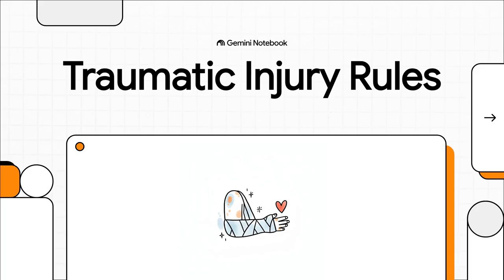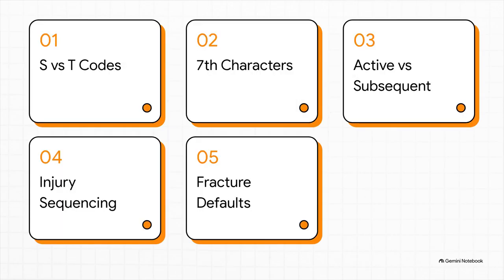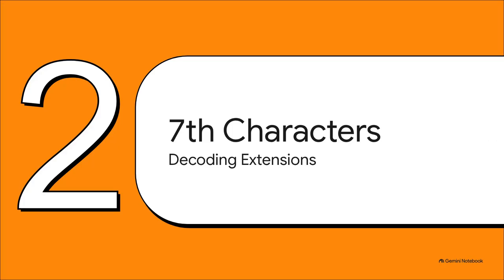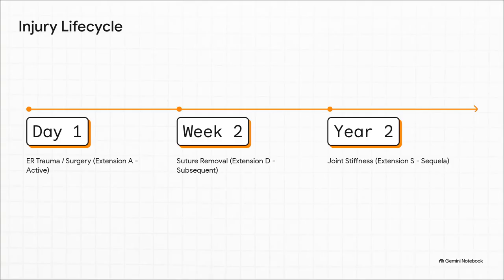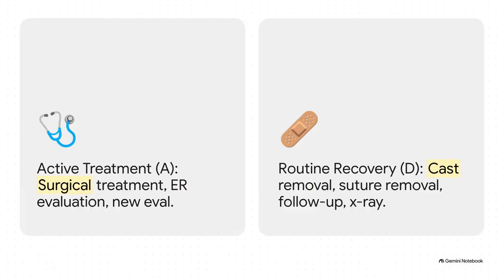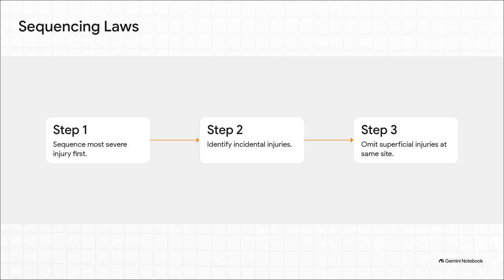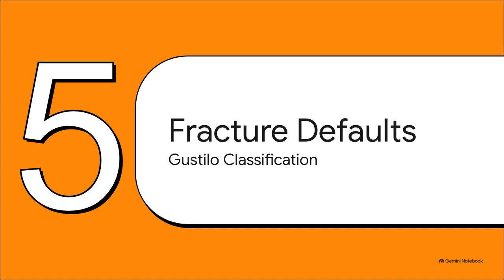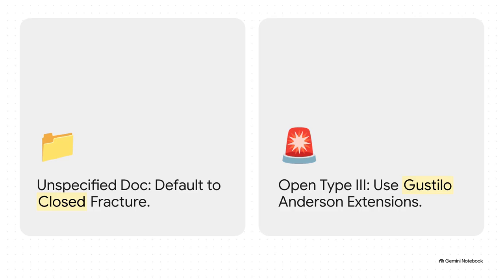ICD 10 CM Medical Coding Guidelines Part 60: Traumatic Injury Rules and 7th Character Care Extension